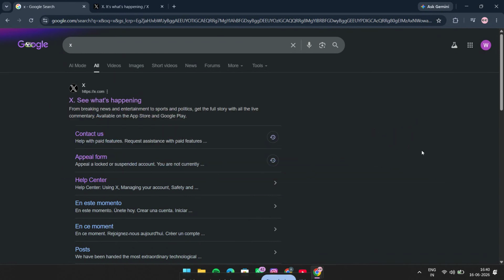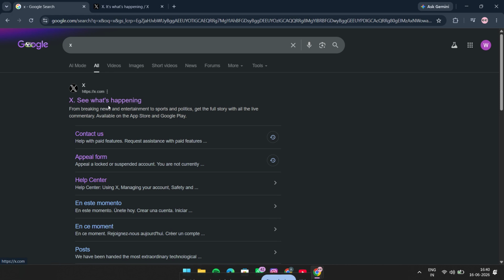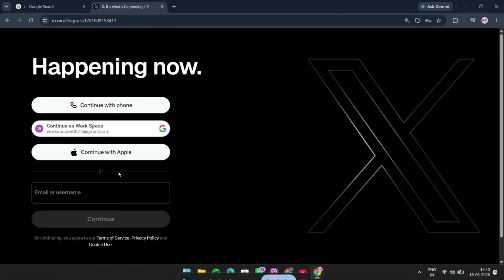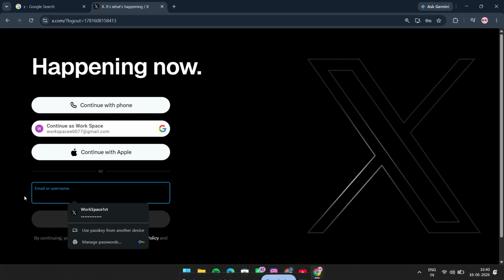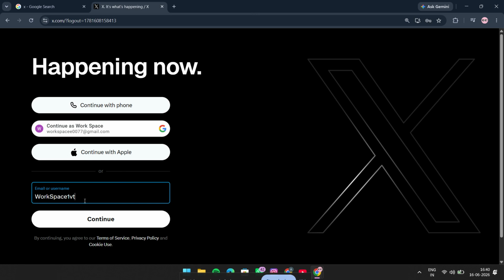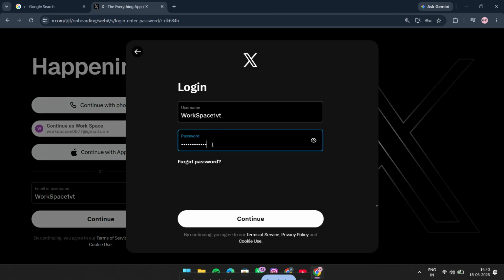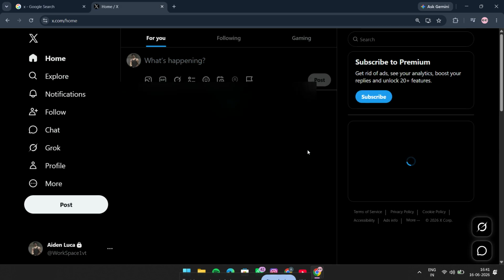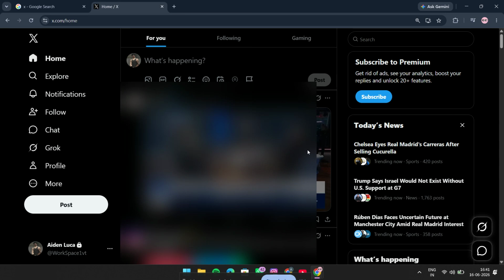How To Get On X.Com / Twitter Account (Easy Login Guide)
Learn how to get on your X.com or Twitter account using any web browser in this quick step-by-step tutorial.
Follow along to log in with your username, email, or phone number and access your feed fast.

🕚Timestamps:
0:00 Intro
0:14 Open Your Web Browser
0:28 Go To X.Com
0:40 Click Log In
0:52 Enter Your Username, Email, Or Phone Number
1:08 Enter Your Password
1:22 Access Your Feed
1:34 Troubleshooting Login Issues
1:48 Outro

✍️What You'll Learn In This Video:
• How To Open X.Com In Any Web Browser
• How To Log In To Your X Or Twitter Account
• How To Use Username, Email, Or Phone Number To Sign In
• How To Enter Your Password Correctly
• How To Access Your X Feed After Logging In
• How To Fix Basic X Login Issues

💡Pro Tips:
• Make sure you type X.com directly into the browser address bar.
• Double-check your username, email, or phone number before logging in.
• Use a secure device if you choose to save your password.
• If login fails, try resetting your password before attempting again.
• Always keep your account details updated for easier access.

🌐 Access X Here:
  x.com

🌐 Access X Help Center Here:
  help.x.com